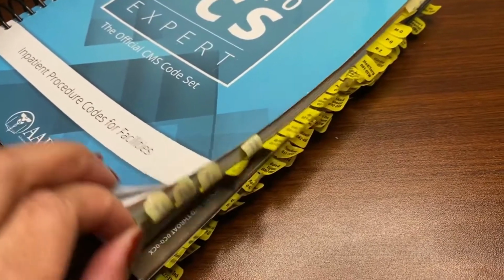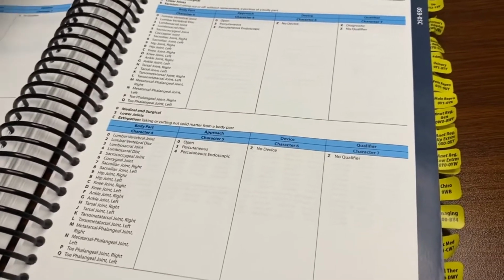How to Tab Medical Coding Manuals | GROUPING method ICD 10 CM, CPT, and ICD 10 PCS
How I tab my 2020 ICD 10 CM, CPT, and ICD 10 PCS manuals. Any questions please let me know!